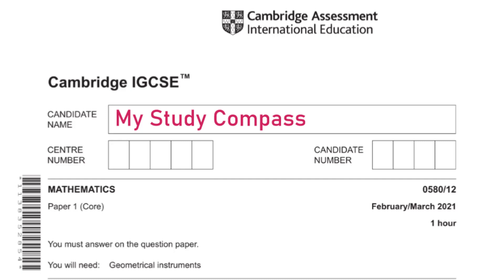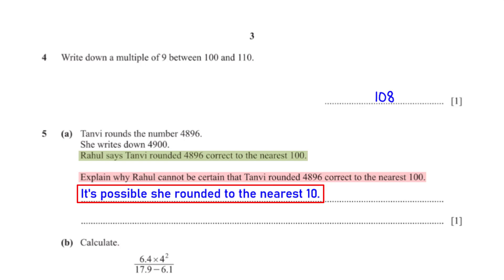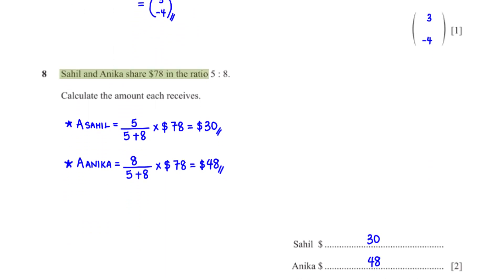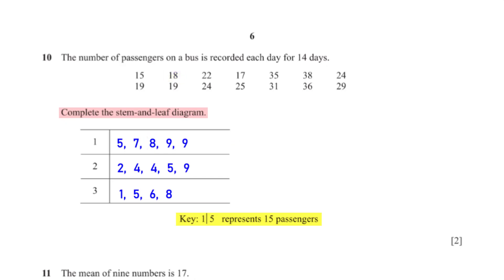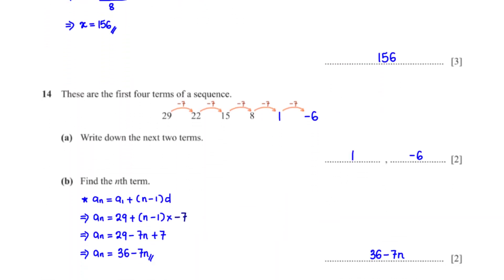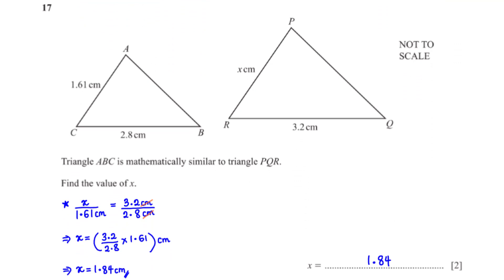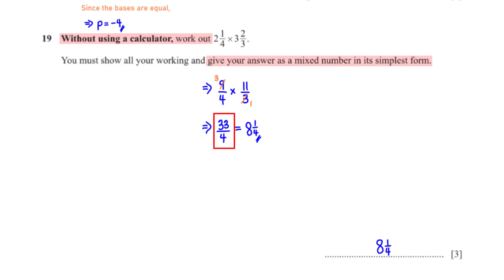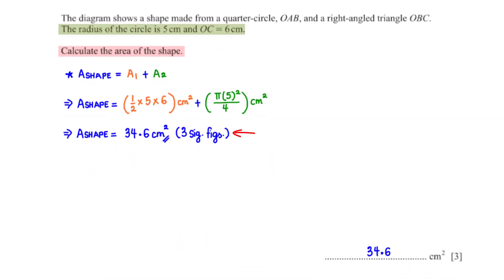0580/12/F/M/21 | Easy (Step by Step) Solutions | CIE IGCSE MATHS PAPER 1 (CORE) 2021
This video guides you through the questions and solutions of the CIE IGCSE Maths Paper 1, Feb/March 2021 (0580/12/F/M/21), in an easy, step-by-step manner.

Timestamps:
Intro - 00:00
Q1 - 00:19
Q2 - 01:08
Q3 - 01:38
Q4 - 01:50
Q5 - 02:03
Q6 - 03:21
Q7 - 04:50
Q8 - 05:31
Q9 - 06:16
Q10 - 07:26
Q11 - 08:15
Q12 - 09:53
Q13 - 10:08
Q14 - 10:54
Q15 - 11:57
Q16 - 12:27
Q17 - 13:51
Q18 - 14:27
Q19 - 15:40
Q20 - 16:43
Q21 - 18:21

Tools/Software used in creating this video:
Camtasia (Screen recorder & Video editing software)
Smart Notebook